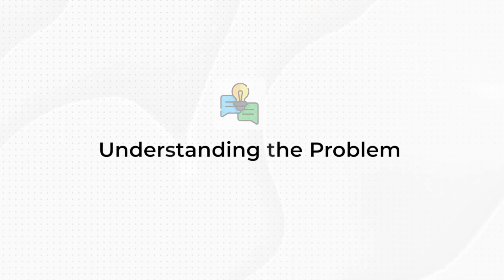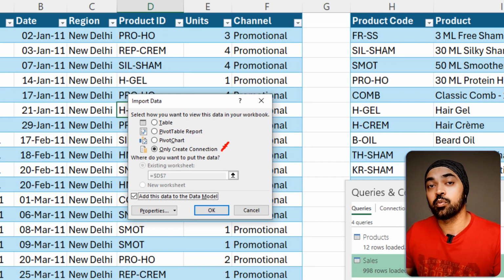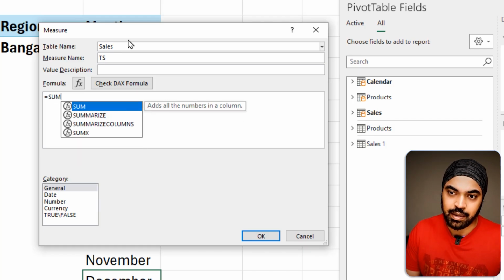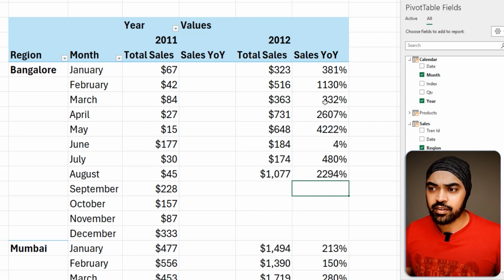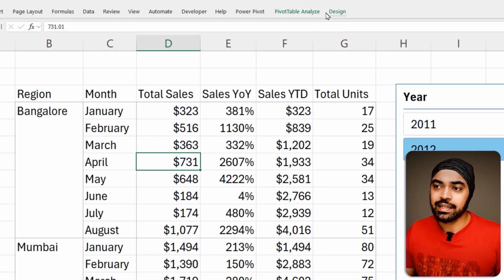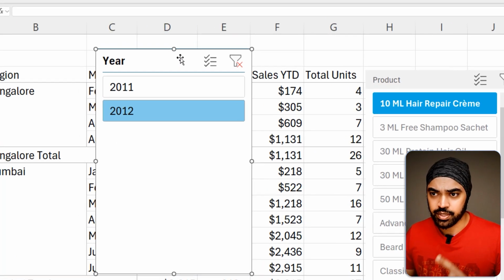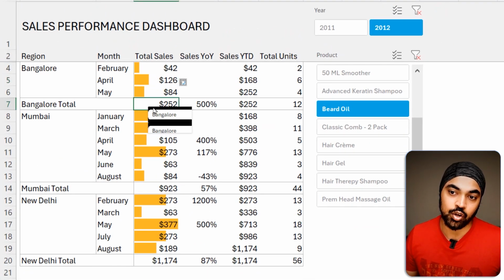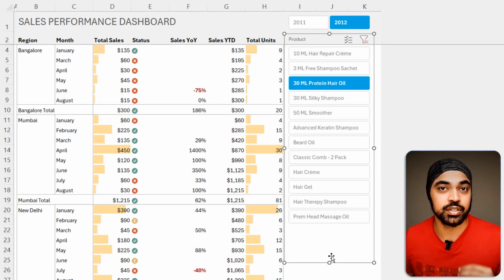Pivot Table Design Tricks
Learn the Basics of Power BI in a structured way, in just 1 Week!

In this video, you'll see how to turn a basic pivot table into an interactive report in Excel. We’ll work with Power Pivot to build a model, add calculations, and apply a few formatting tricks to make it visually appealing.

By the end, you'll have a pivot table that not only looks great but is also easy to use for deeper analysis.

ONLINE COURSES
✔️ Master 'M' in Power Query -